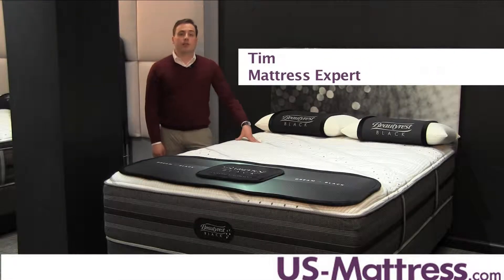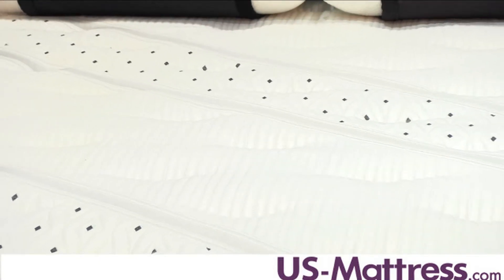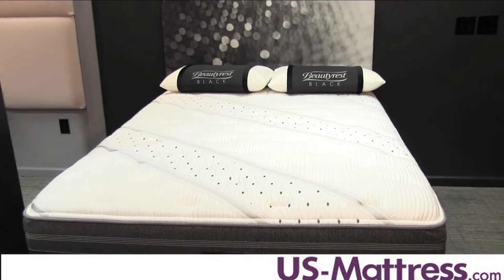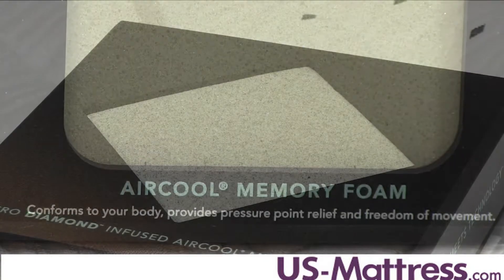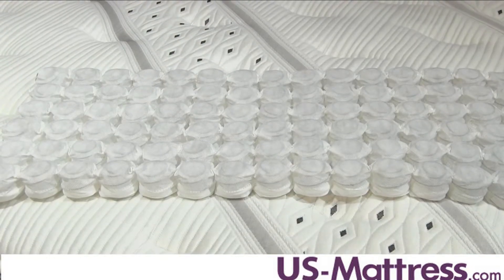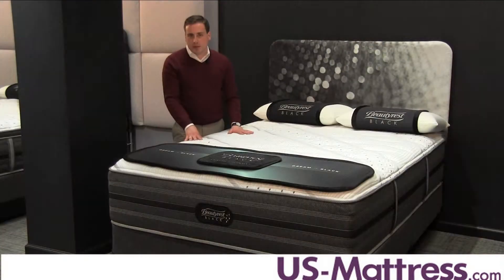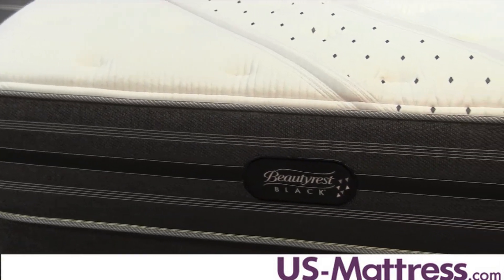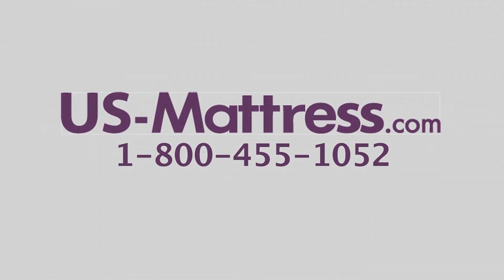Simmons Beautyrest Black Elisabeth Luxury Firm Mattress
Mattress Expert Tim explains the benefits and features of the Simmons Beautyrest Black Elisabeth Luxury Firm Mattress. More details on this mattress can be found on our